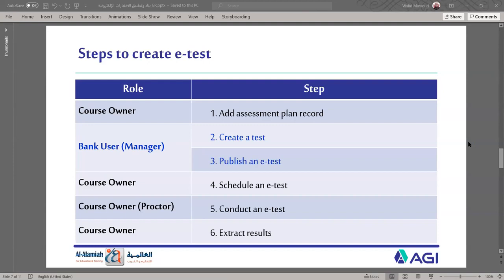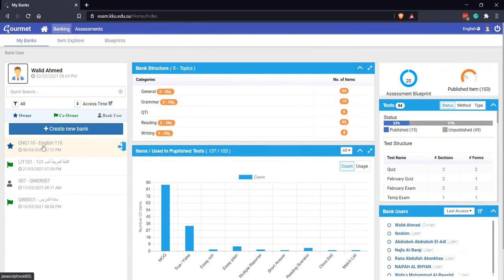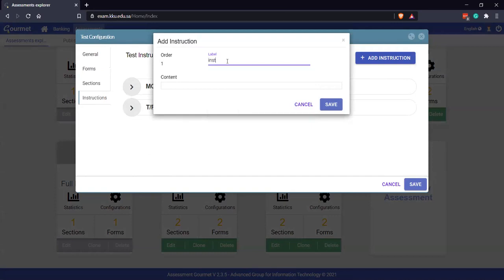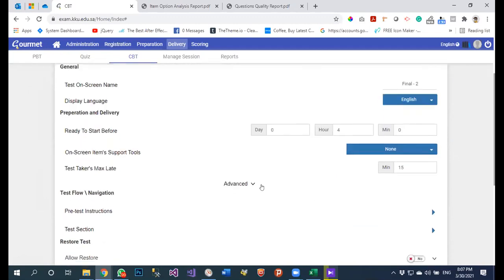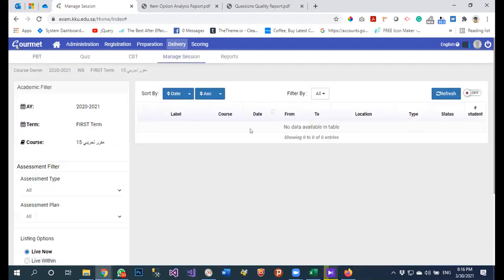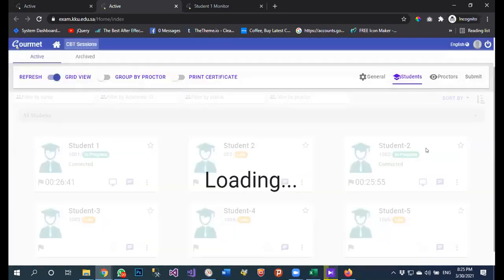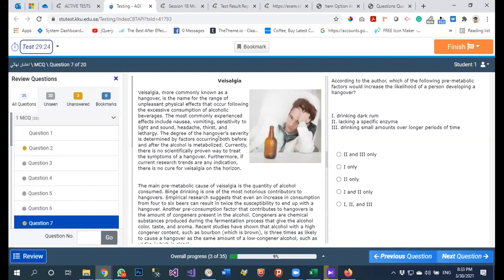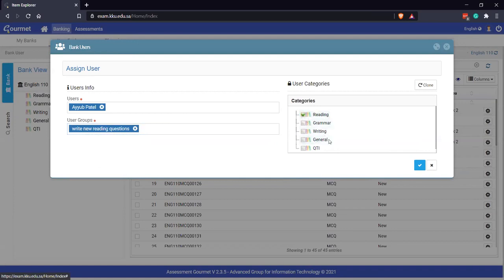Online test and publish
مركز القياس والتقويم بجامعة الملك خالد